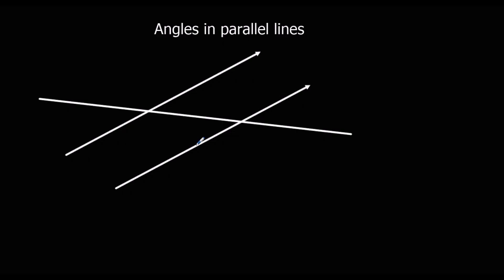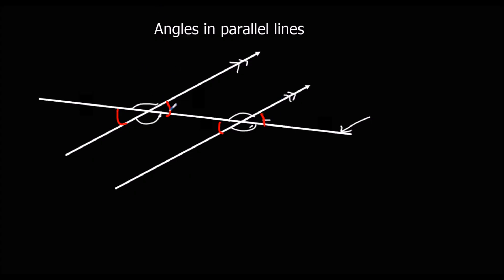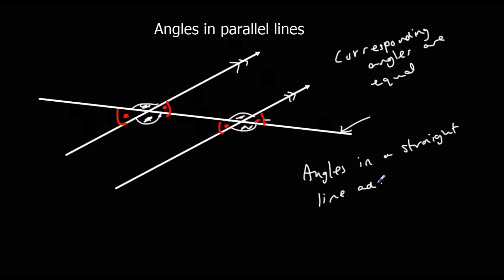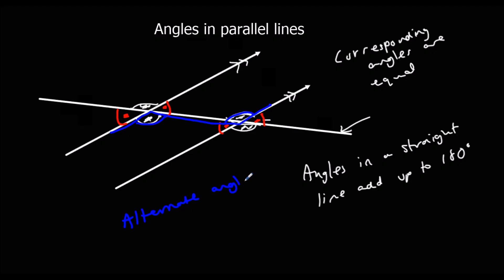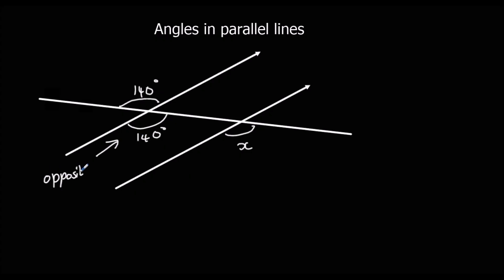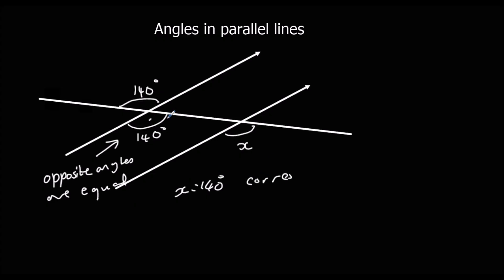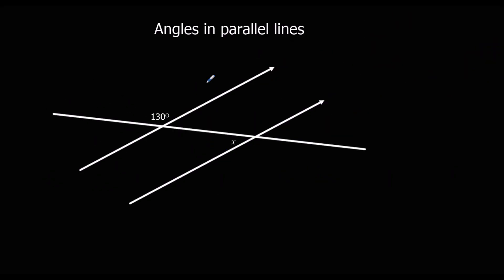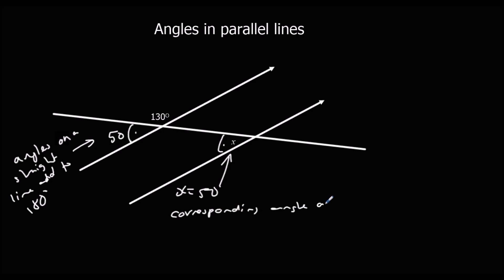Angles in parallel lines